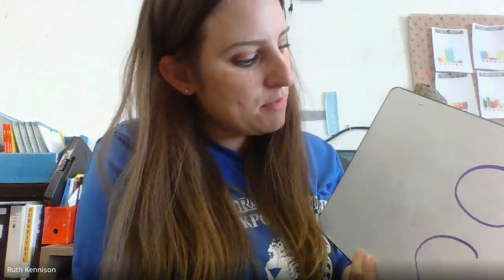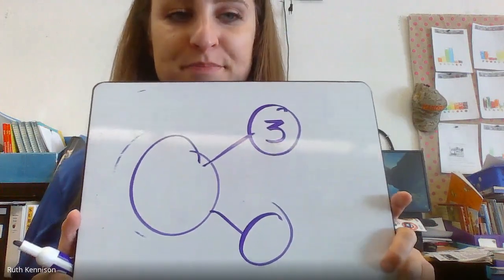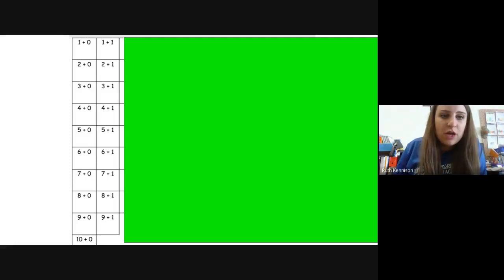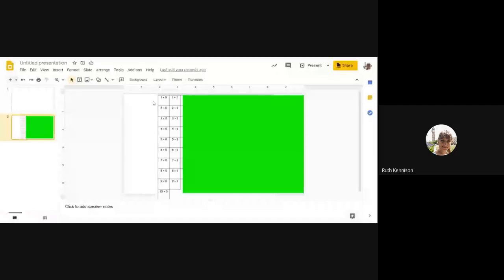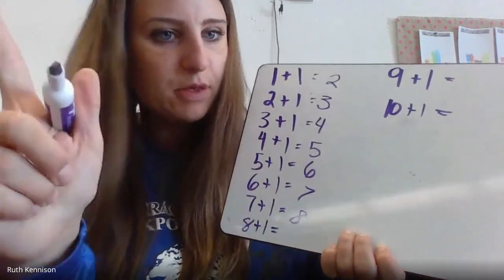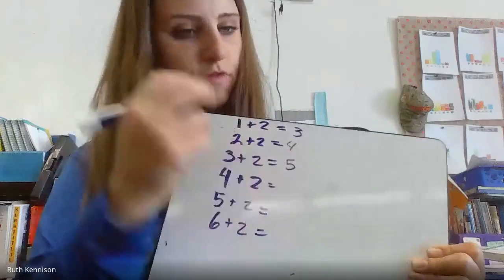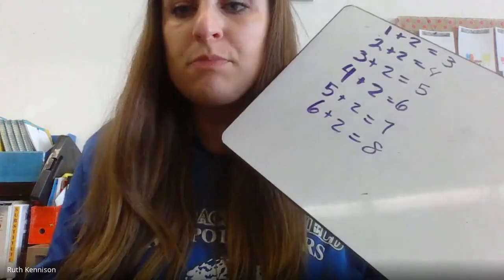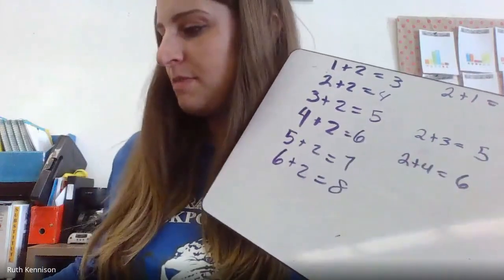1st grade Module 1 Lesson 22 10/29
First grade Eureka Math meeting Module 1 Lesson 22